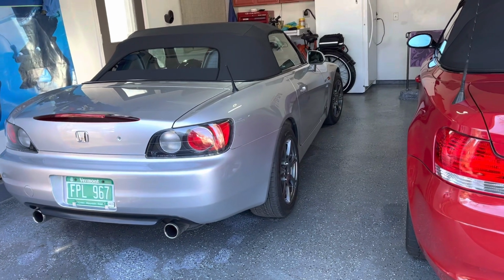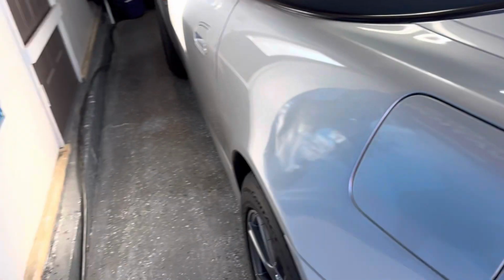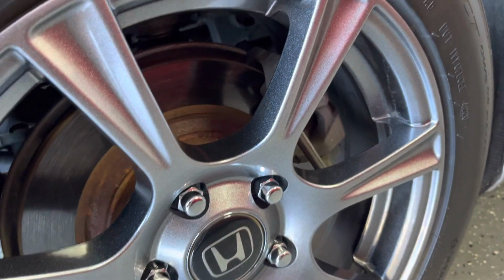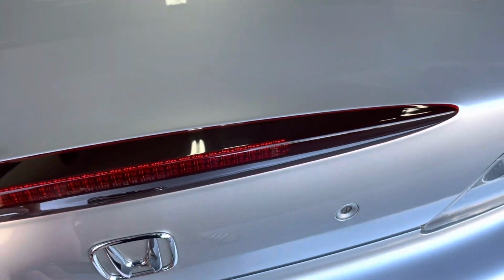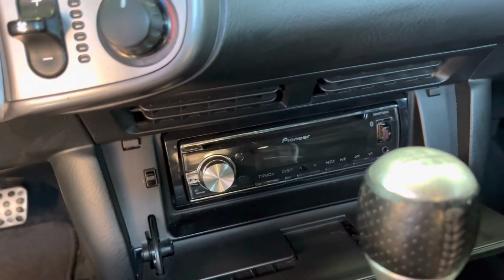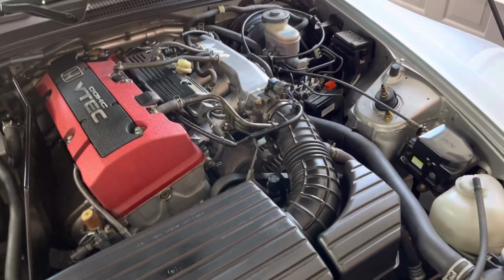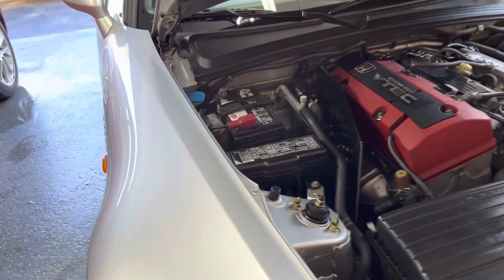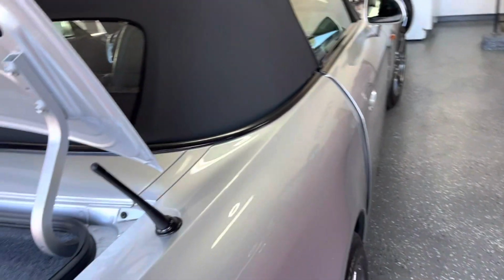S2000 walk around